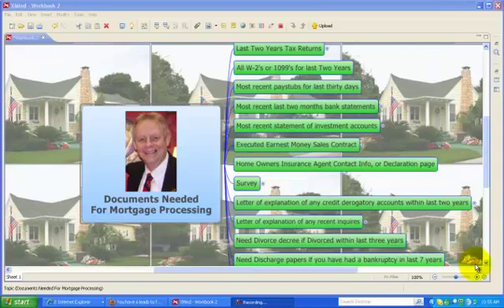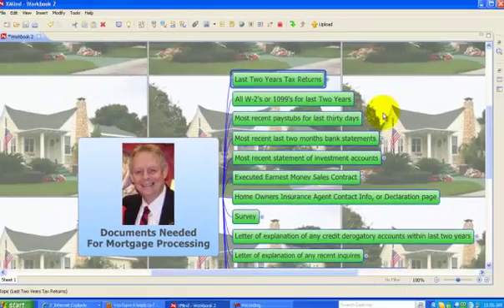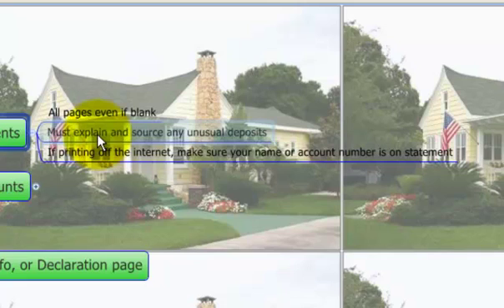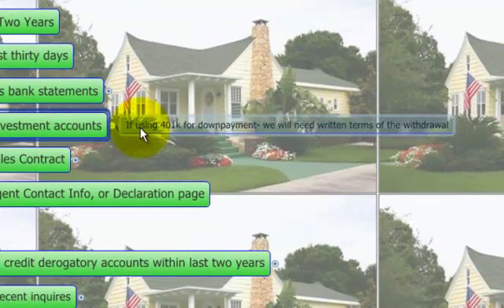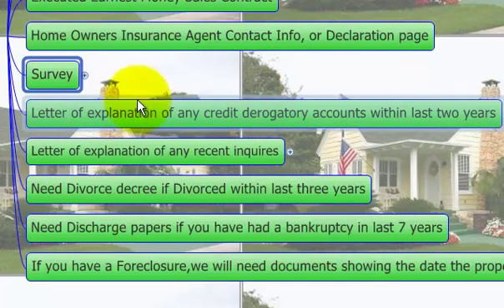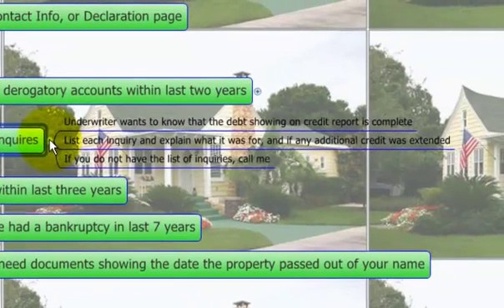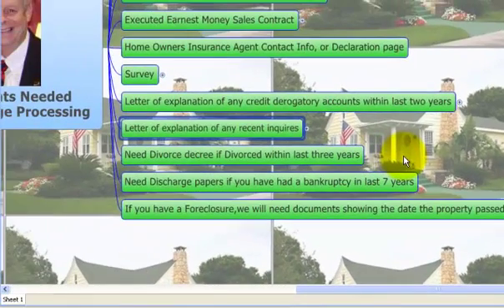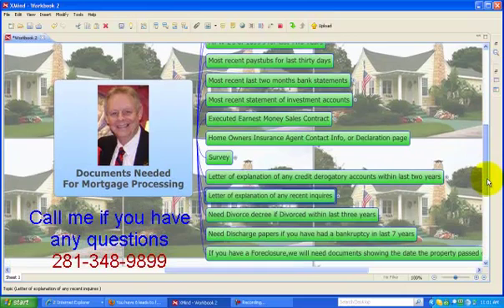Mortgage Checklist: All the Docs You Need to Close on Time | Kingwood, TX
"Want to close your mortgage fast? It all starts with your paperwork!

I’m breaking down the complete list of documents you’ll need, from two years of tax returns and W2s to 30 days of pay stubs and full bank statements (yes, even the blank pages!).

Learn how to handle ""unusual"" deposits and credit inquiries to keep your loan moving toward a smooth, on-time closing.